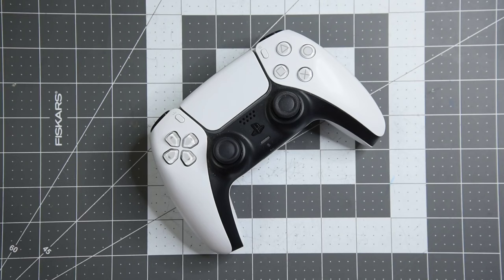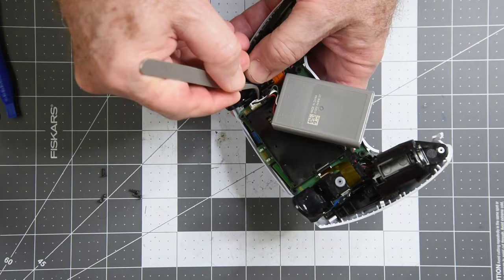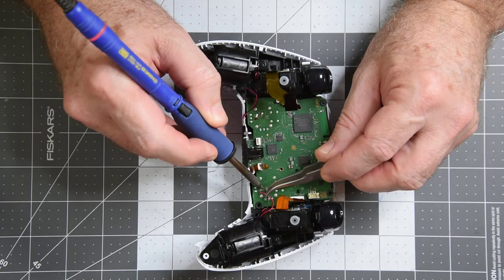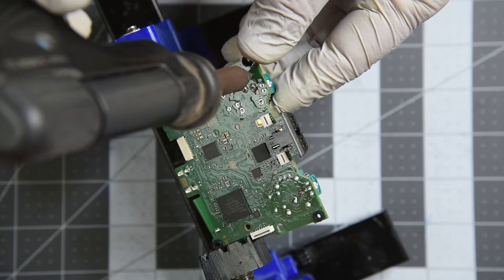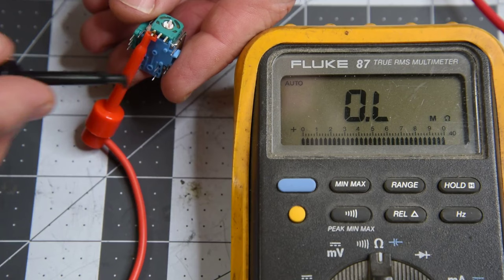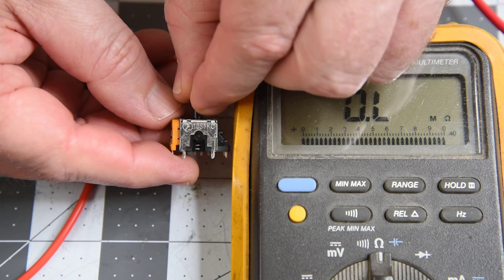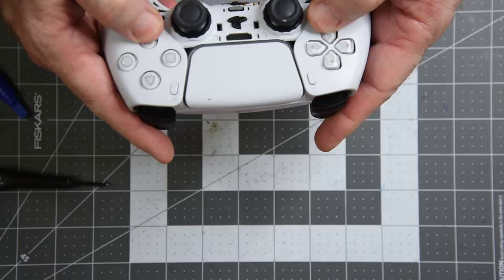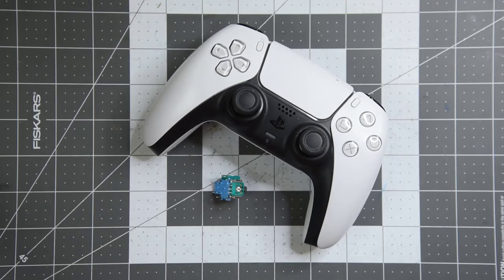PS5 DualSense - Joystick Replacement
Using a vacuum desoldering tool to replace a defective joystick module.  Going over the differences between the PS4 controller joysticks and the PS5 controller joysticks.  Taking a closer look at the defective potentiometer that was causing the joystick drift.